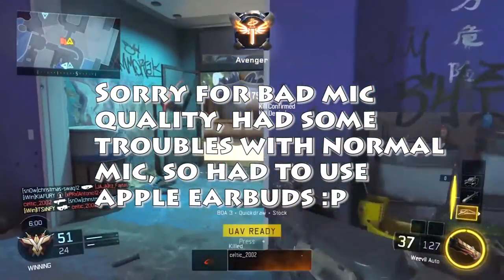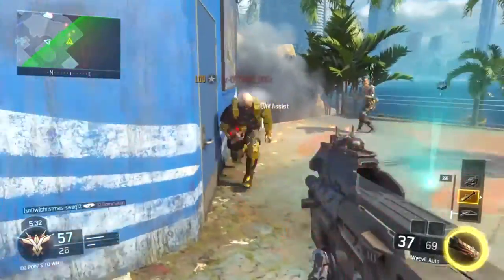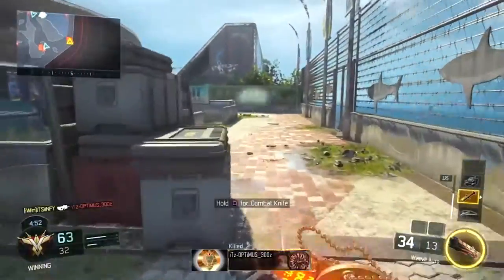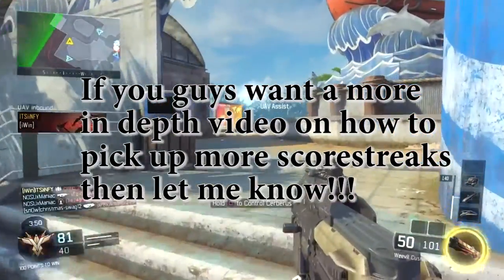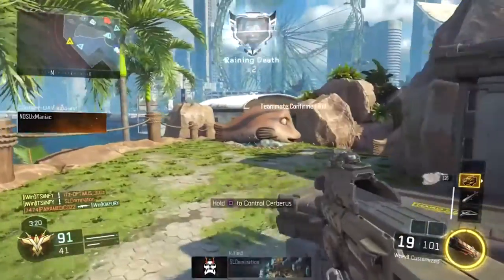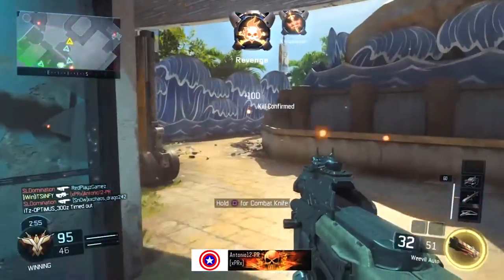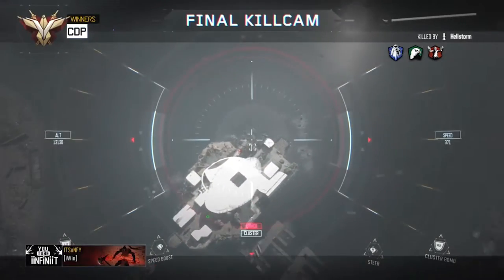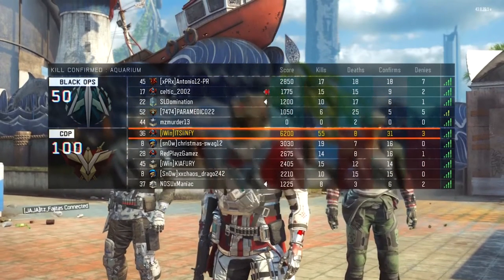HOW TO GET MORE SCORESTREAKS IN BLACK OPS 3! (Part 1)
(Read whole Description!)

Hey guys, just want to say thank you for all of the support! I love you all It means the world to me that you all come out here each and everyday to watch my videos! Never taking any of you for granted! You all are the reason we have made it this far and I hope you all stay for the rest of the journey! We on that RoadTo2K baby!!!

Saving up for new gaming equipment so that I can make my videos better for you guys! I love you all!

Co-Owner of Team Nova:
Owners: Me - @iiNFiNiiT
Brandon - @A5NeakyMonkey

 Interested in joining our Competitive team?
1. Follow me or Brandon on twitter and ask for a DM
2. We will follow you and DM you right away
3. Tell us age, location, timezone, playstyle
4. Let us know when you would be able to tryout
5. We will try you out and get back to you about if you made the team or not within a few hours (probably less)

We are looking for a 4th Player and subs! Being a Sub does not mean you wont play! It just means either you are lacking a little bit of skill or cannot play every single day. We will still play with the subs every time you are on, as we are looking to become better as a team with hopes of going pro. We are a 100% dedicated team and just want to find a few players that fit in with us. Please do not bring negativity to the team, looking for someone to stay as positive as possible for we are all learning to become better at the game. It wont be a overnight thing, it will take a lot of work and patients before we actually start winning and going to tournaments. So that being said, tweet at us if you are interested!!!

Thats it for now! lets just see if I can Make it that far!!!